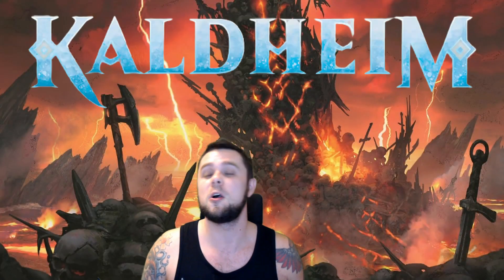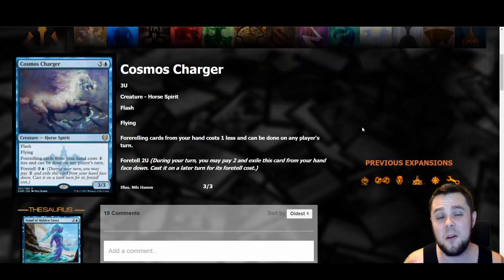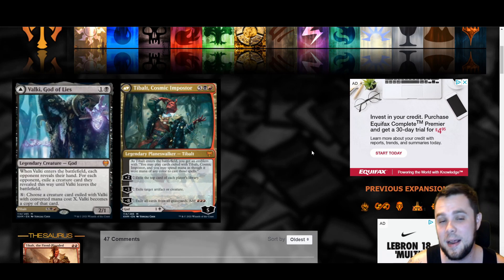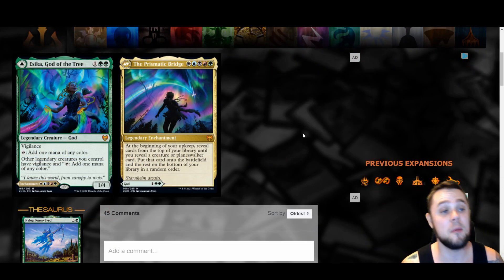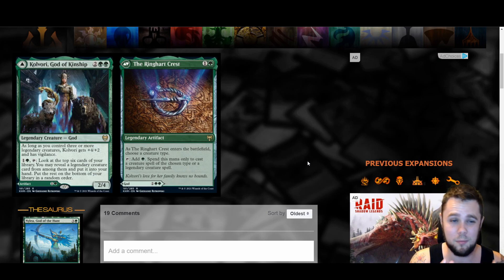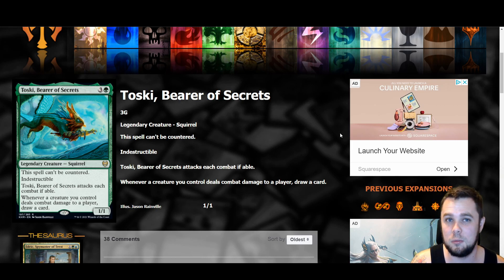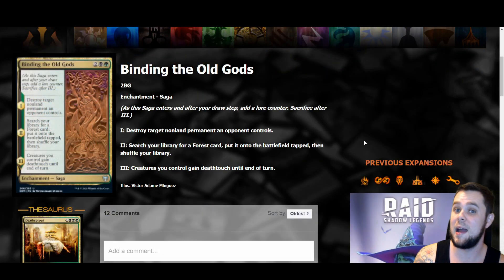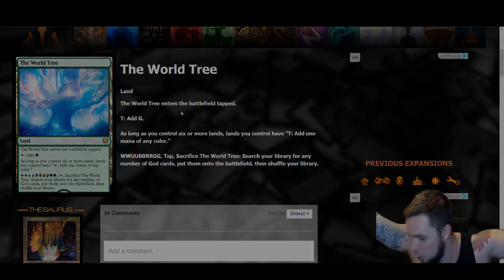Kaldheim Spoiler Review Week One - This Set Looks SO GOOD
It's that time of year my friends! Kaldheim Spoilers are upon us and a new meta is creeping in. New set time is always my most favorite time of magic just due to how much experimentation there is. Here's all the noteworthy cards of week one as of late Friday in my opinion!
0:00 - Intro
0:36 - White
2:29 - Blue
7:52 - Black
11:02 - Red
13:10 - Green
21:00 - Mutlicolor